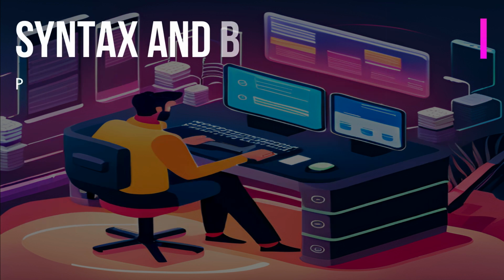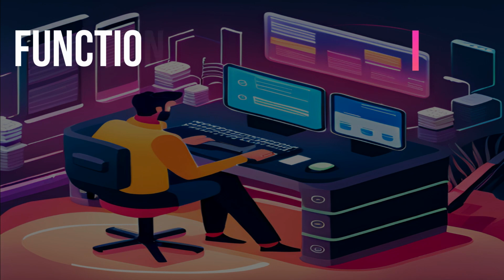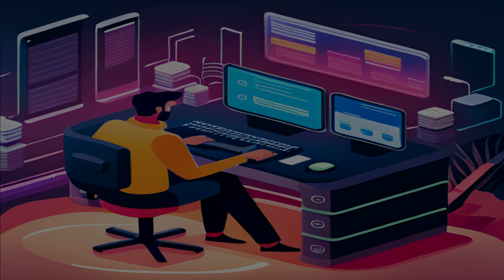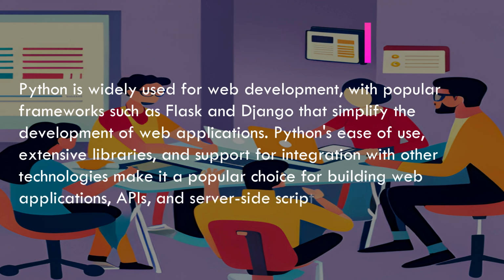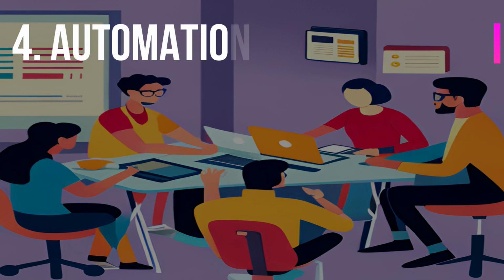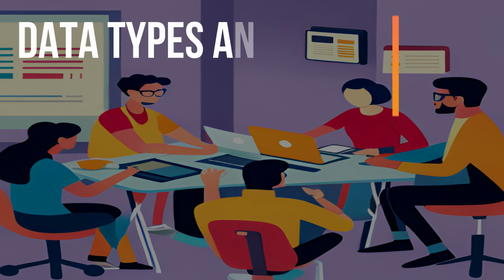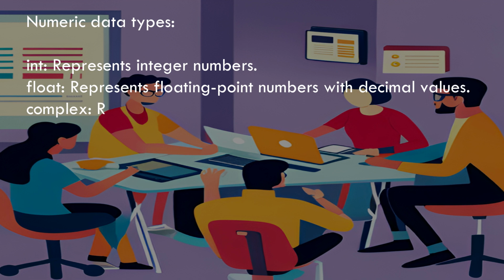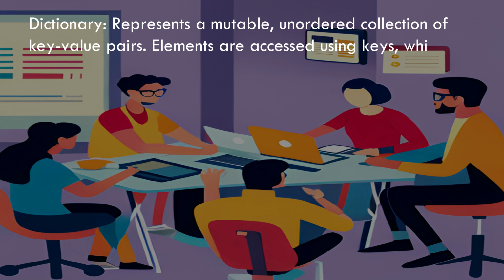Lesson 3: Python Programming | Programming & Frameworks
This course provides an introduction to programming and web development using popular programming languages and frameworks. Students will learn how to write code using languages such as Python, JavaScript, and PHP, as well as how to use popular web development frameworks such as React and Ruby on Rails. The course covers topics such as programming fundamentals, database design, front-end development, back-end development, and web application deployment.